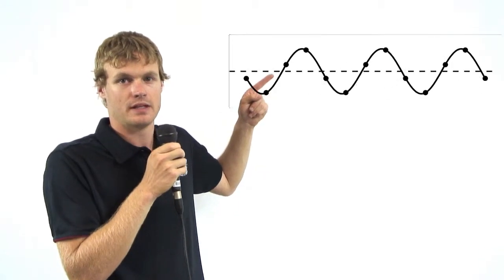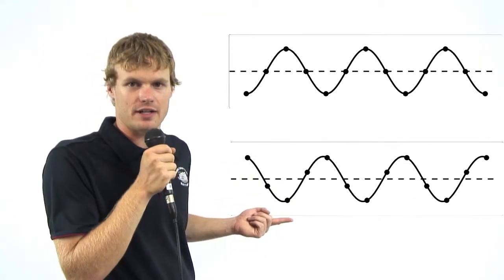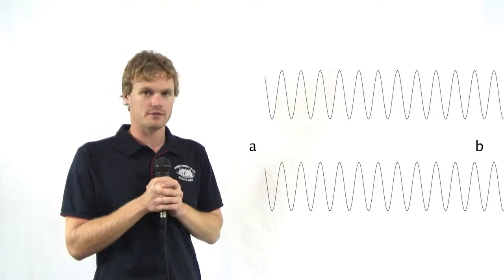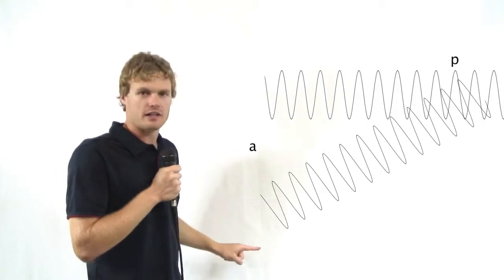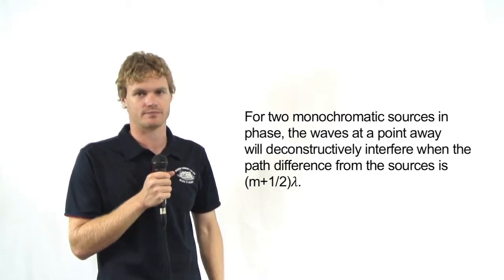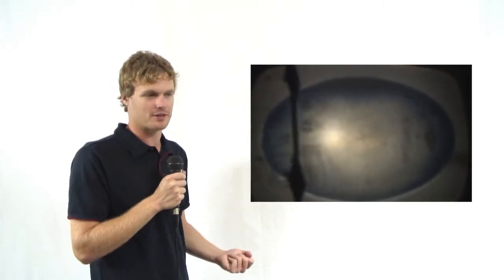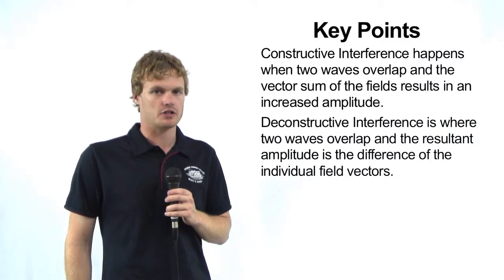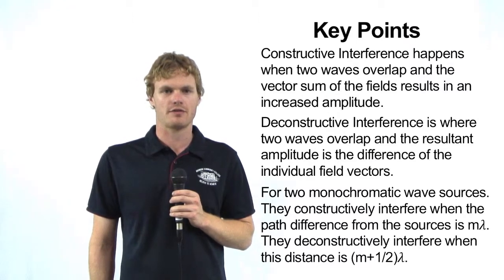2 Interference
Section 3, Topic 2 part 2  covering SACE Stage 2 Physics.